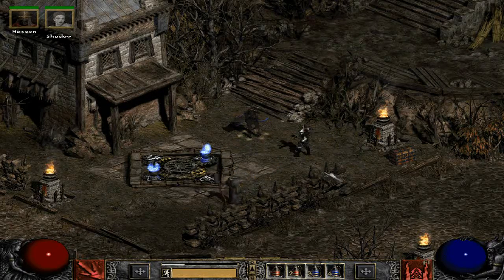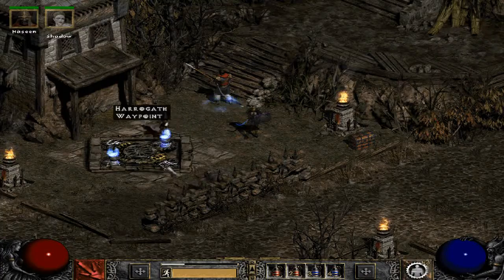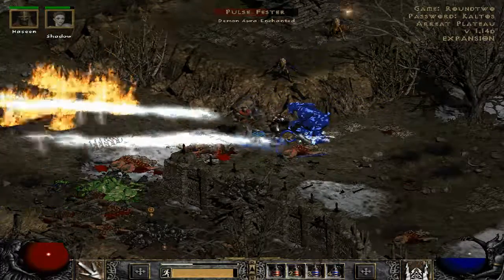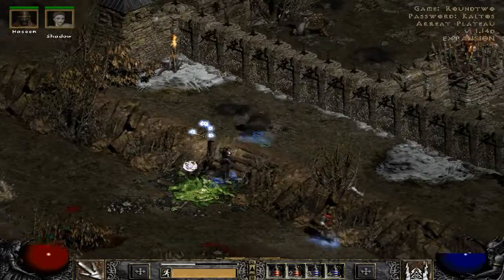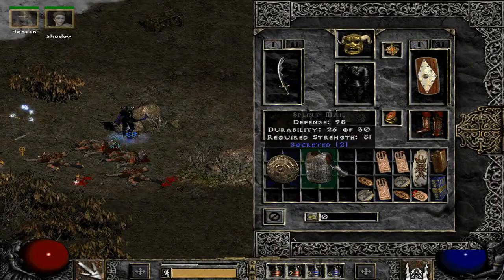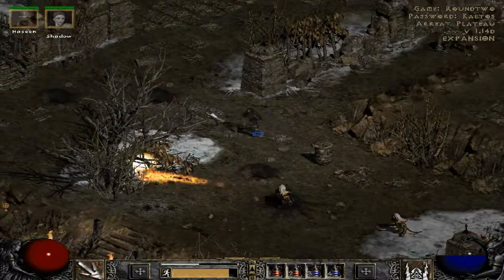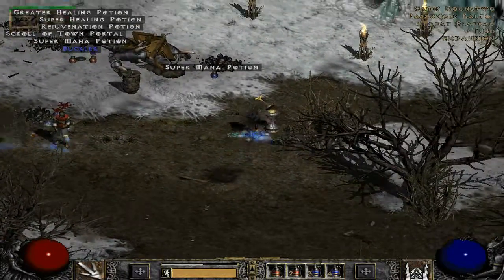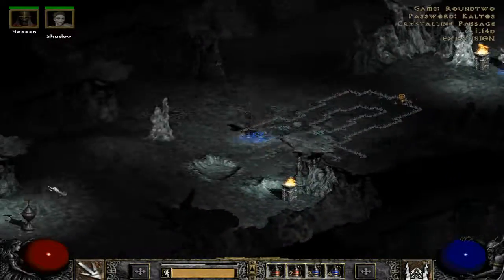All Aboard the Resistance Train (Diablo 2 HC Assassin Playthrough #22)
You know what we 'definitely' don't have too much of due to Fade? Resistances! So yeah let's go fetch 10 more.